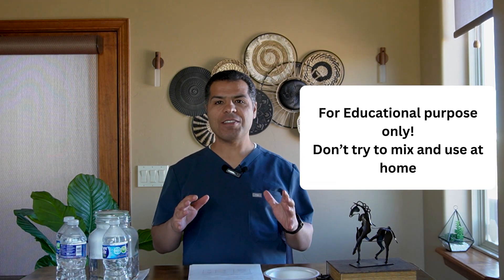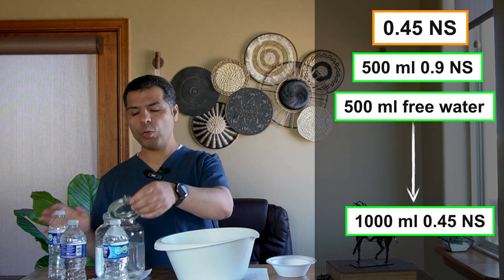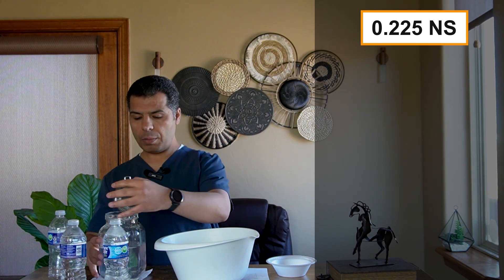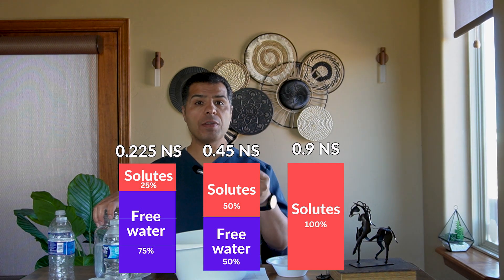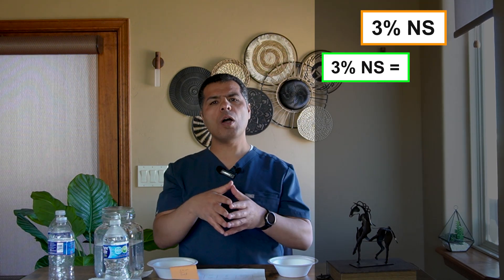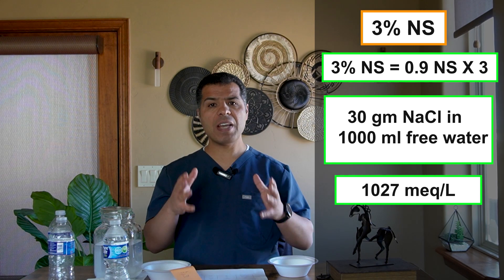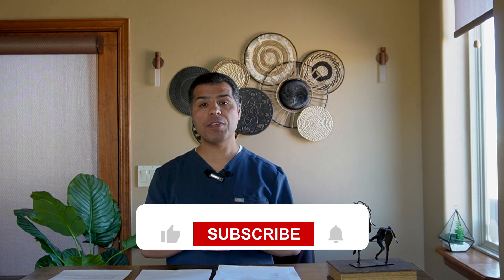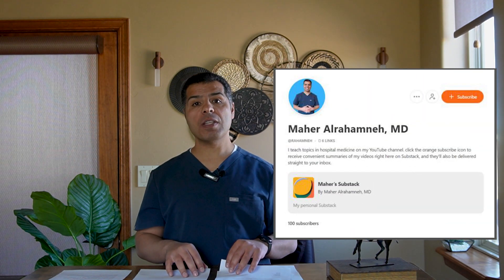The Ultimate Guide to IV Fluid Types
Back in the day, I struggled to understand IV fluids so I mixed them at home! That was the best thing to do! I learned so much about IV fluid basics, including tonicity, osmolality, and free water content, that most think they know.

In this video, I am repeating that and remixing IV fluids, I will be mixing saline solutions (0.9 NS, 0.45 NS, 0.225 NS), plasmalyte, lactated ringer (LR), and dextrose solutions (5% dextrose, 10% dextrose, and 50% dextrose), and sodium bicarb solutions.

We will discuss the concentration and tonicity of each solution type and which is considered hypotonic, Isotonic, or Hypertonic.

And will conclude by discussing the relationship between the free water content and osmolality and where each solution falls in this category.

Channels that watch our content, watch these channels also:
- MedCram ( @Medcram  )
- Osmosis ( @osmosis  )
- MedicosisPerfectionalis ( @MedicosisPerfectionalis  )
- MednerdDrWaqasFazal  @MedNerdDrWaqasFazal